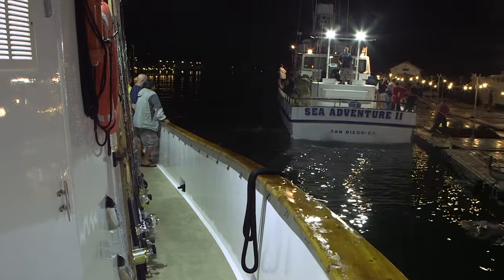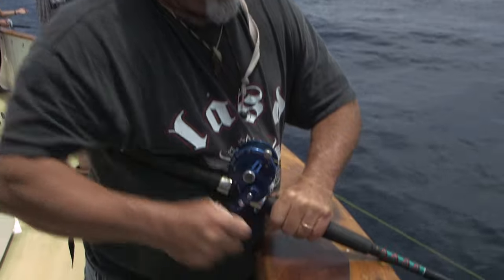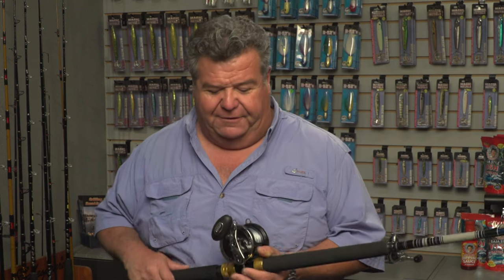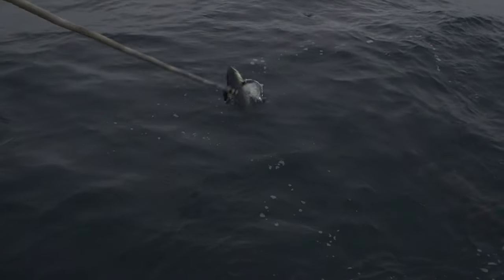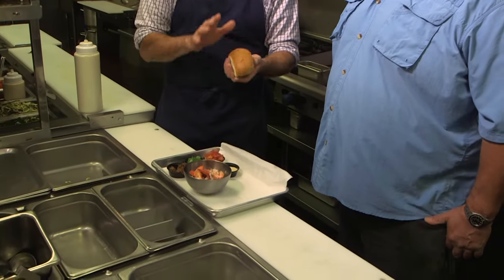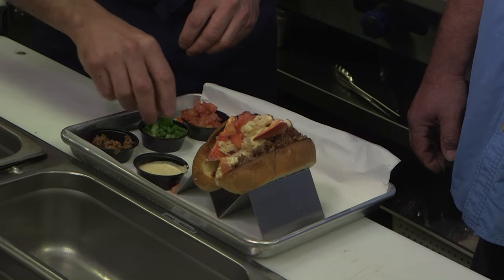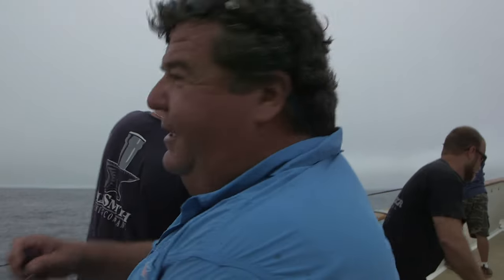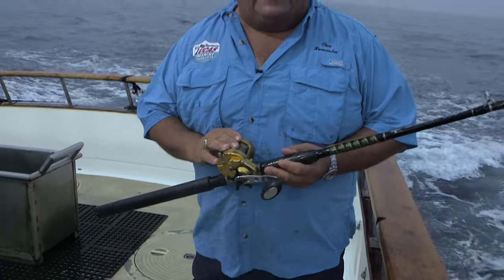Commander | SPORT FISHING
Dan goes fishing aboard the Commander out of San Diego for tuna and dorado.